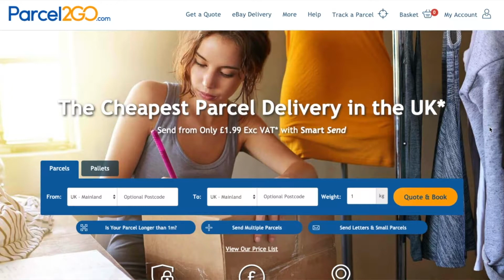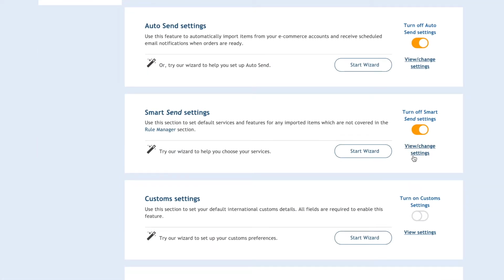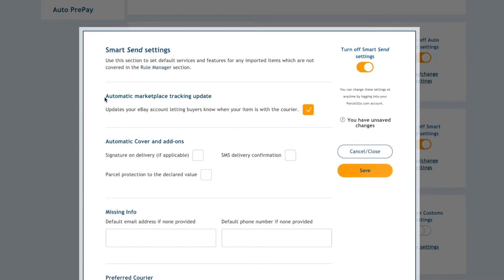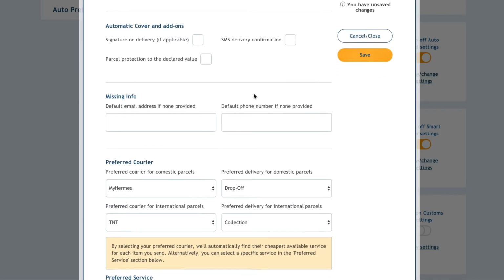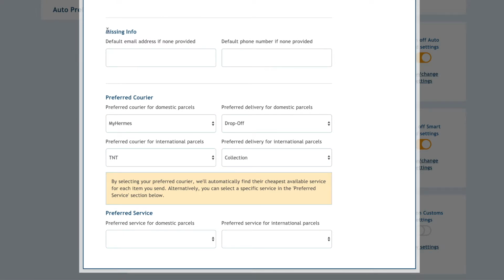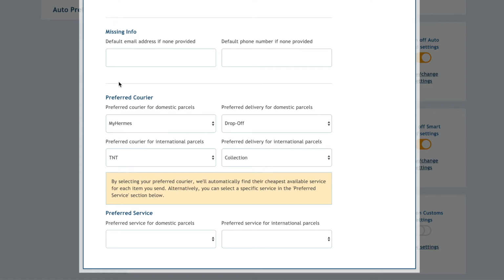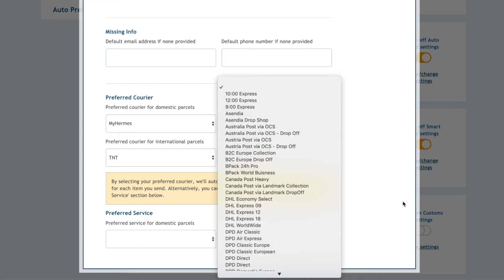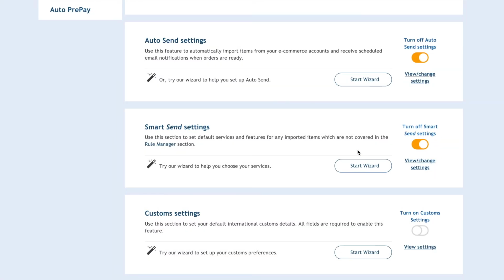Parcel2Go - Settings - How to Set Up or Change Smart Send Settings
In this video, we'll show you how to set-up or edit your Smart Send Settings.